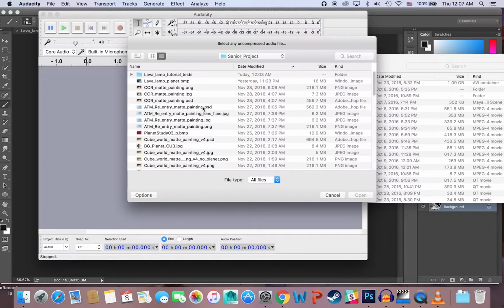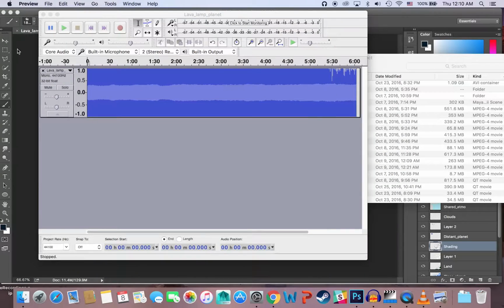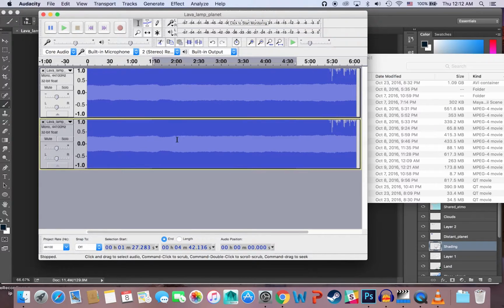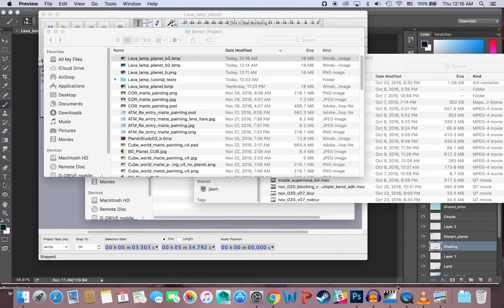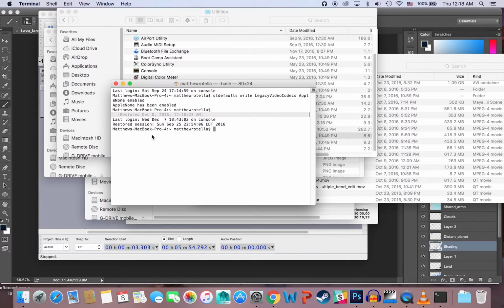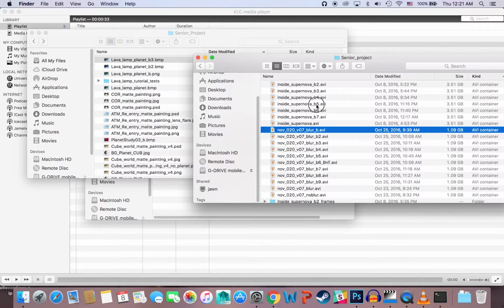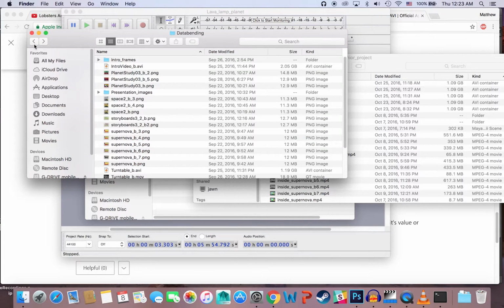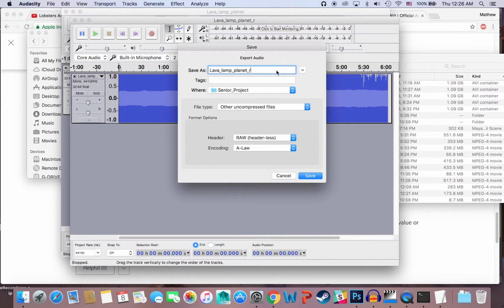Databending Tutorial For Images and Video - Introduction and Neat Tips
A databending tutorial that covers a few different techniques for databending images and videos. This tutorial covers basically anything someone would want to know to begin databending, from how to set up Audacity to properly handle raw data to how to create good source material, and a few ways to get creative with your bends.